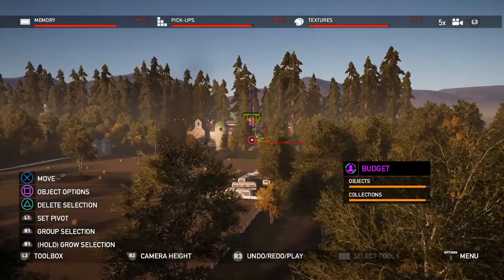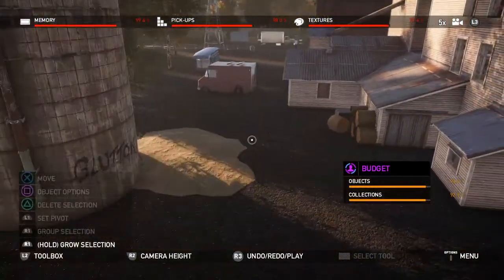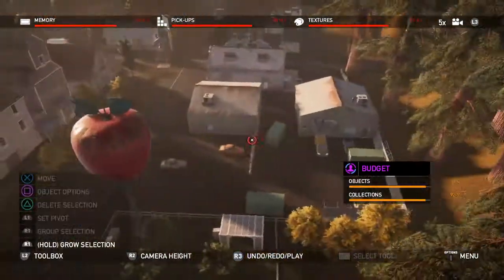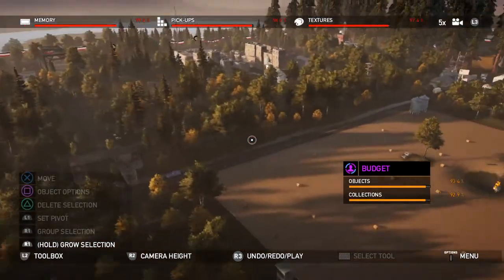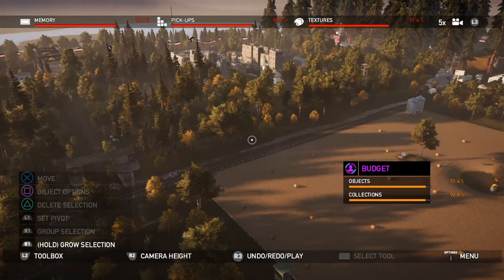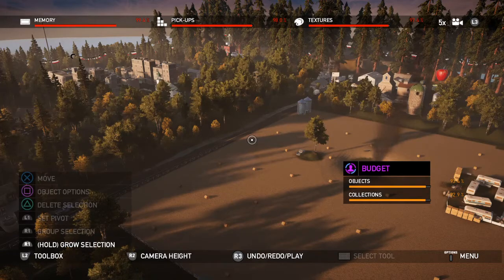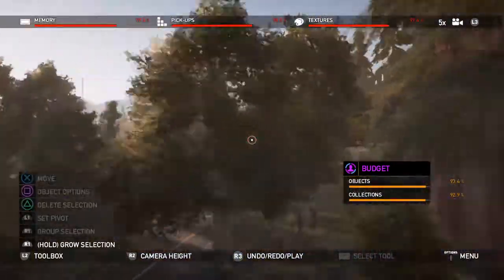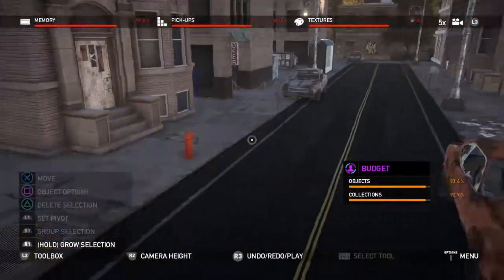Far Cry 5 Battle Royale USA Nearly Finnished